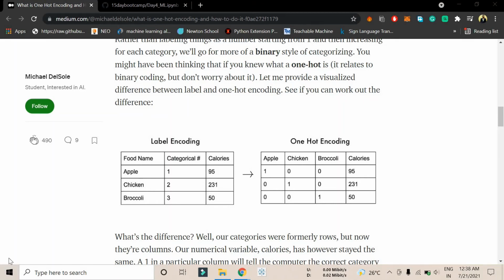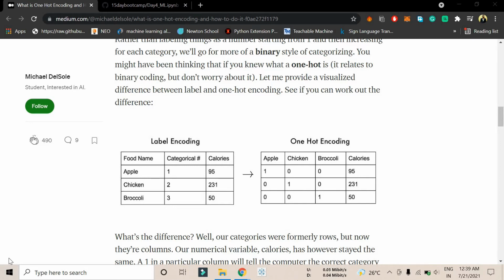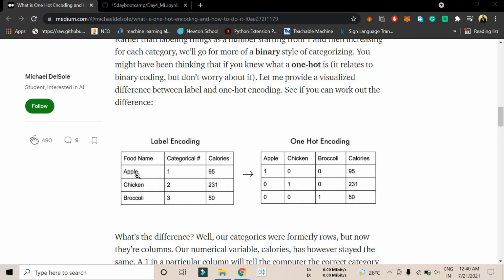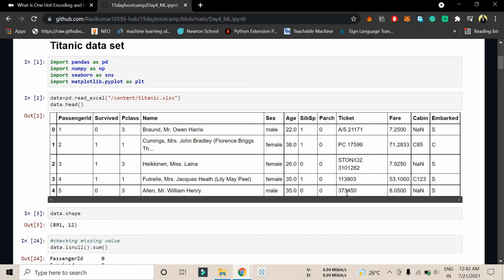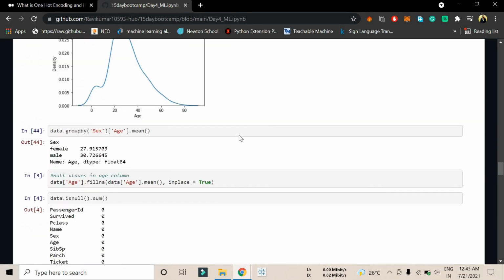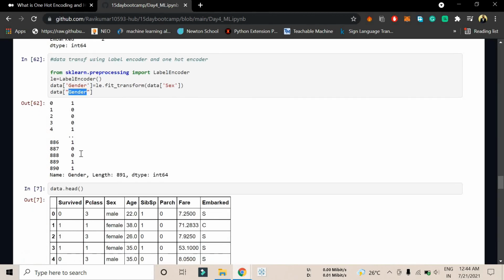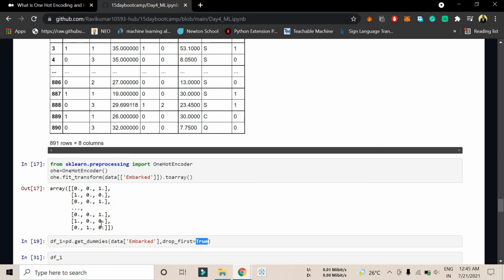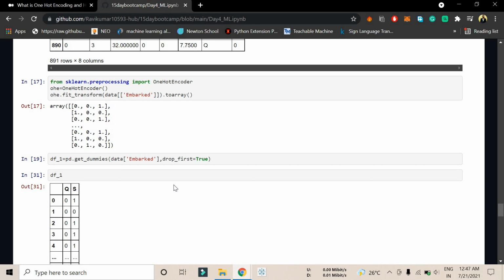Label encoding || One hot encoding || Get_dummies || Feature engineering || part-10 || ML